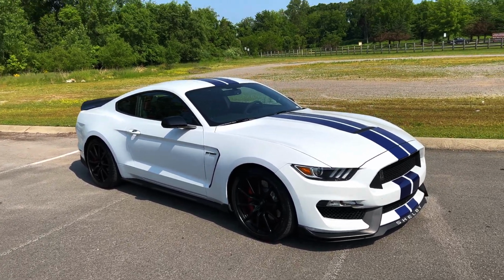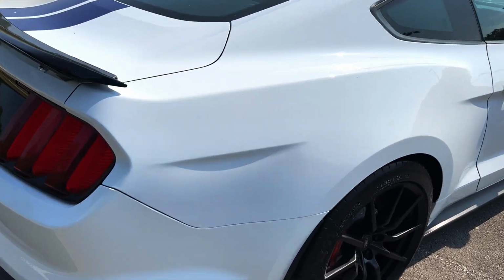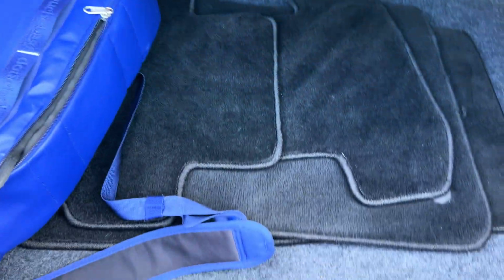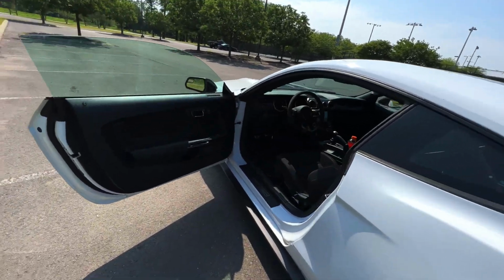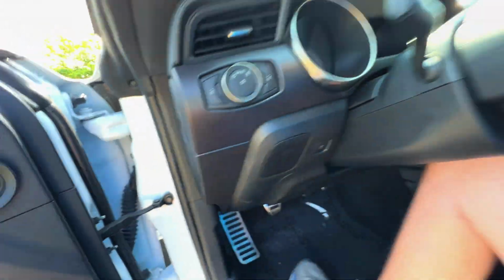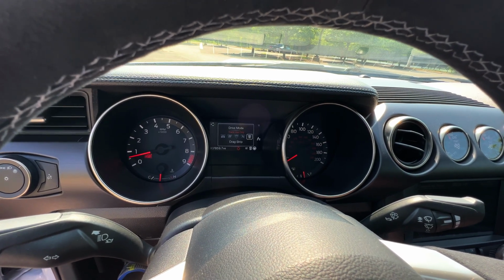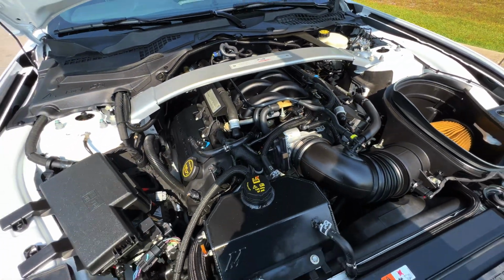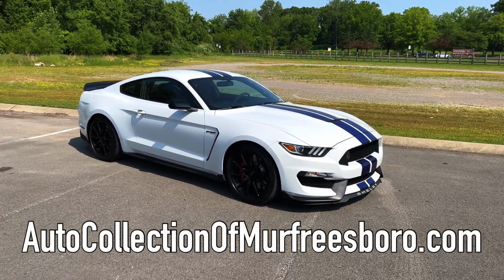2016 Ford Mustang Shelby Gt350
The 2016 Ford Mustang Shelby Gt350 is possibly the best bang for your buck ever. These cars can hit any track and then take it to the house without the need for a trailer to get you there and back. This one has the track pack and a roll cage to help with stability and safety on course.
For more info on this car, go to